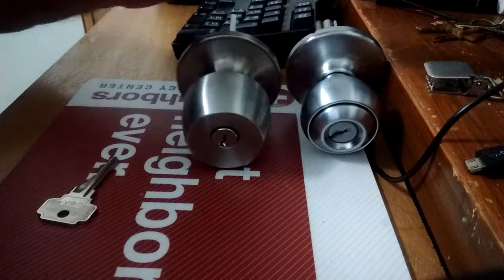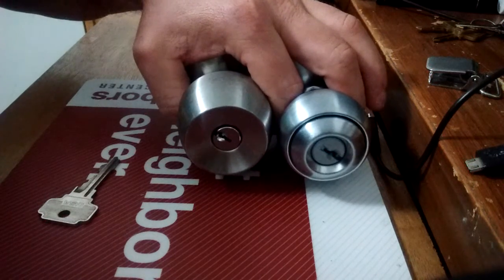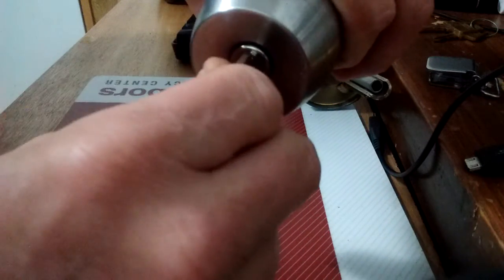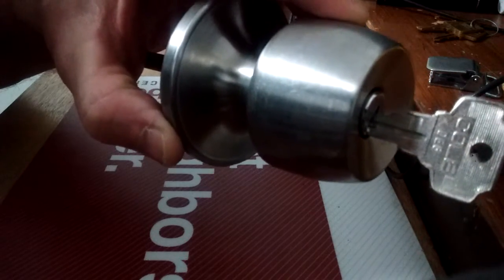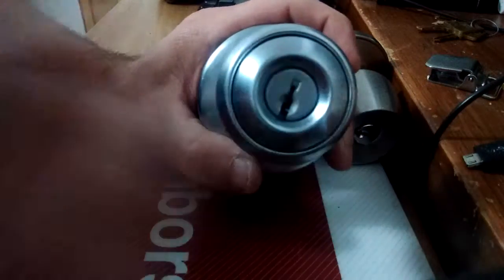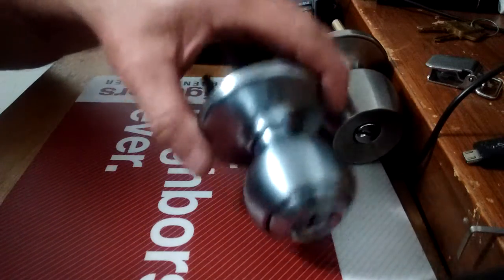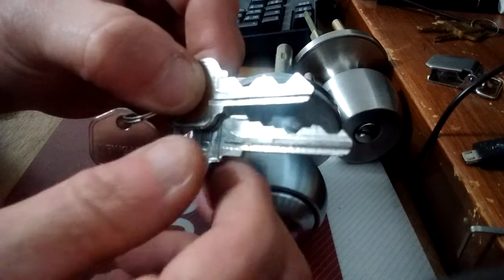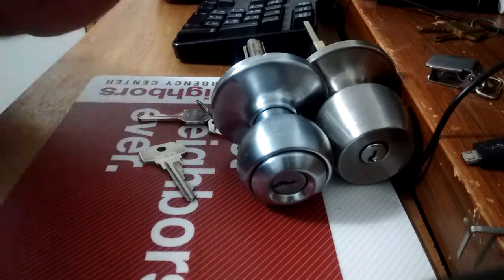N.S.F.W my rant on kwikset garbage.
two curse words in my rant on department store  crap locks.